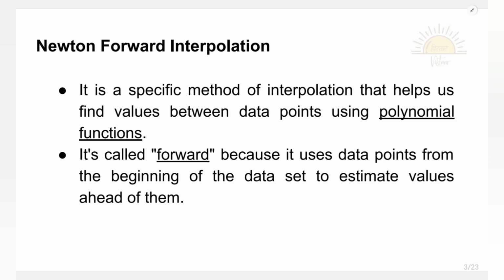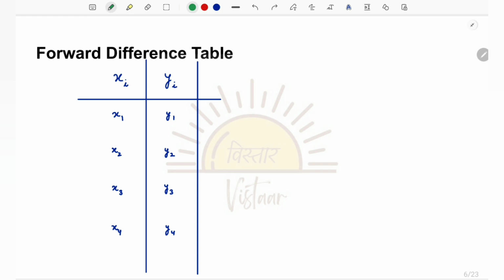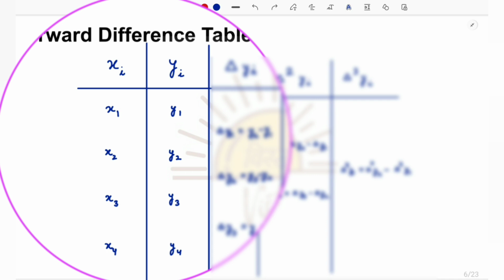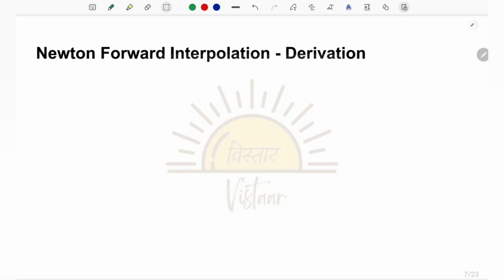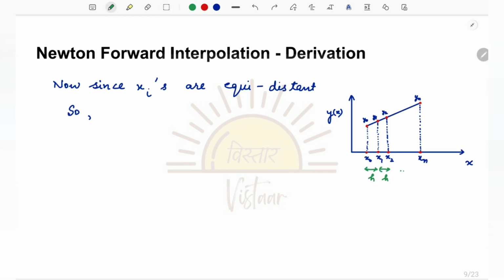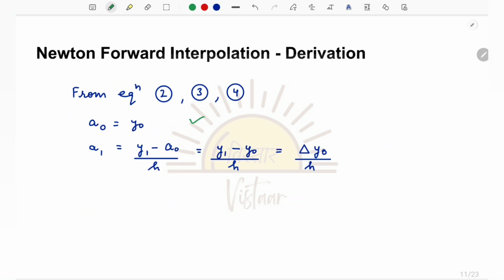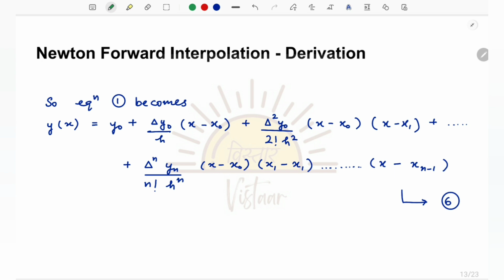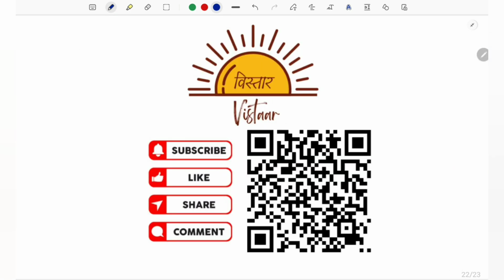Part 1 - Newton Forward Interpolation - Derivation | Numerical Analysis | Vistaar Education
This video contains following Numerical Analysis Method
Newton Forward Interpolation - Explanation and Derivation

Comment for doubts and queries.